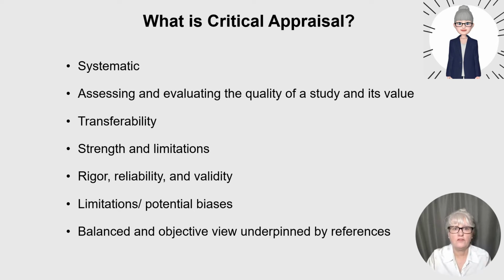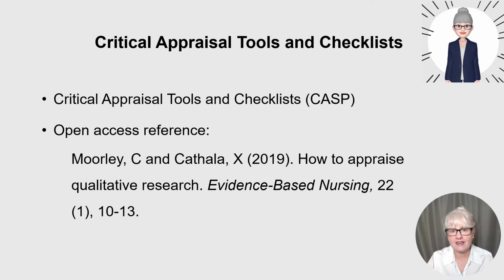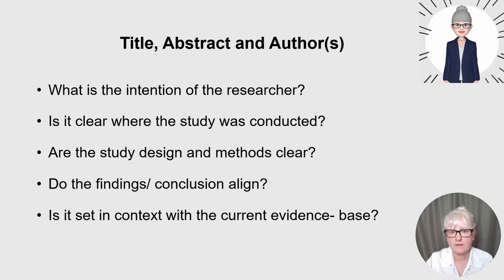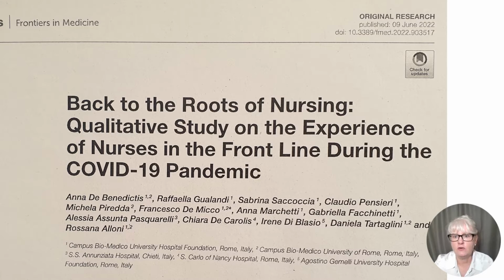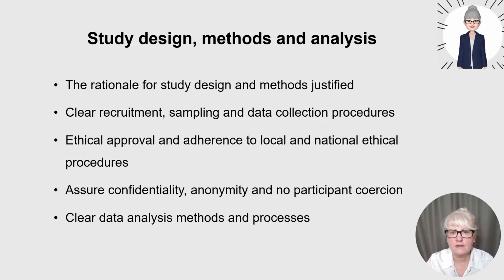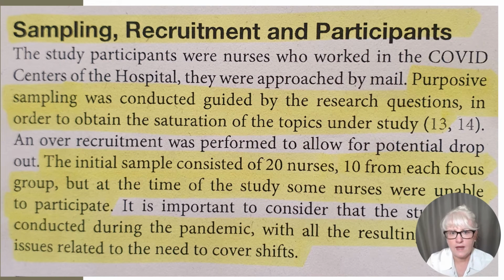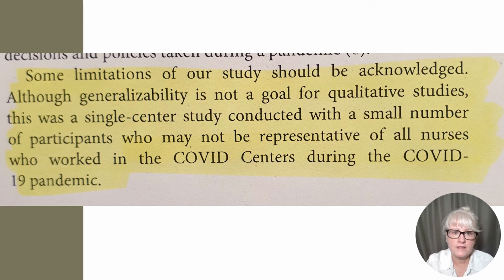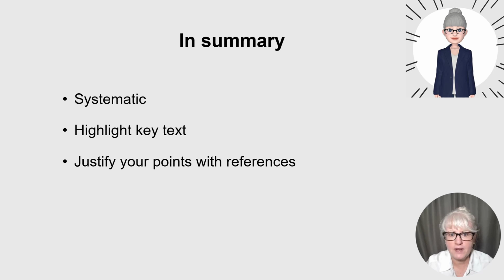Critical Appraisal of a Qualitative Study - Step by step with example paper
This video provides lots of key tips to help you critically appraise a qualitative research study and article. An example research paper is critically appraised to help demonstrate key points. The video is especially useful for healthcare students and researchers. I wish you all the best with any future assignments and dissertations. 😊

Check out some of the other free videos available on my YouTube channel:

📚 Recommended books:
📚 Real World Research (4th Edition):